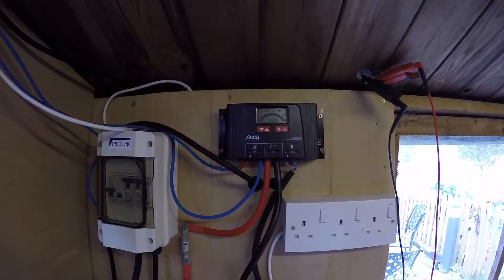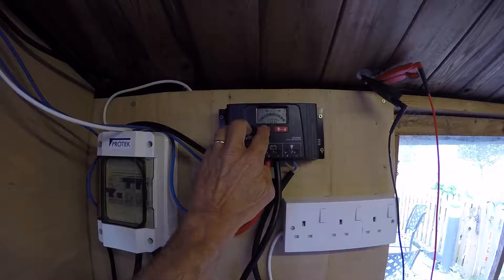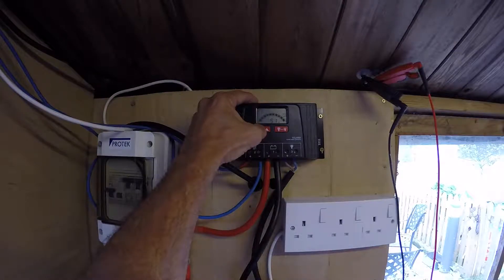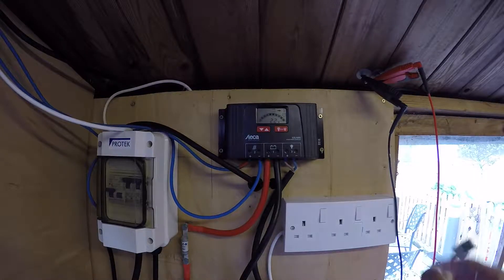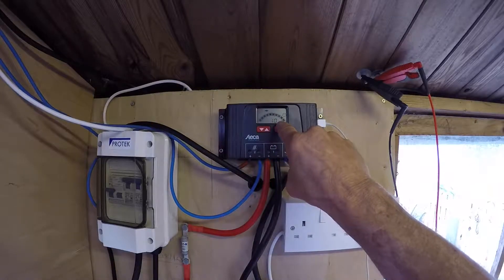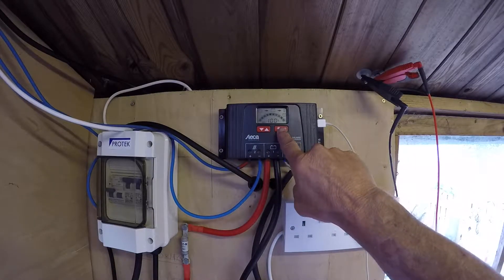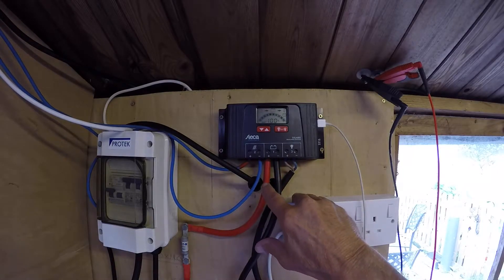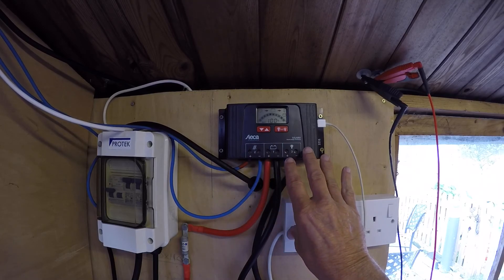Installing Steca Solaris 4040 40 amp Solar Controller Part 2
Brief description of the Steca 4040 Solar charge Controller